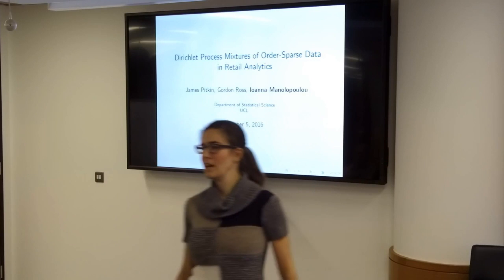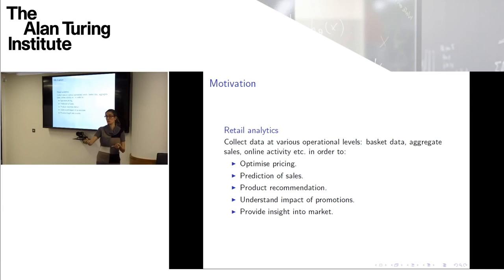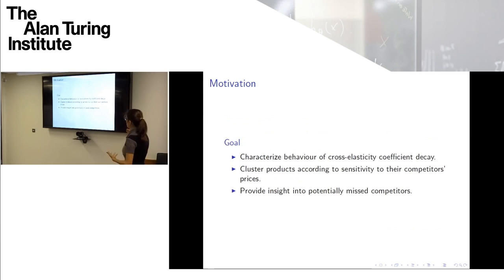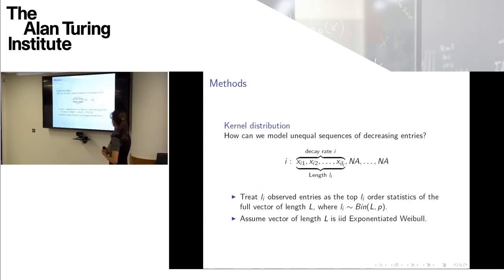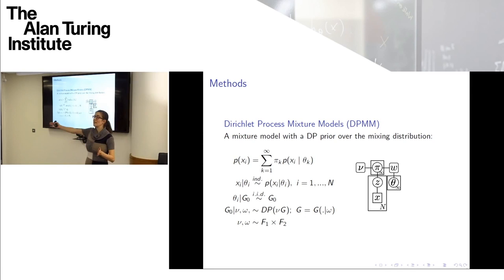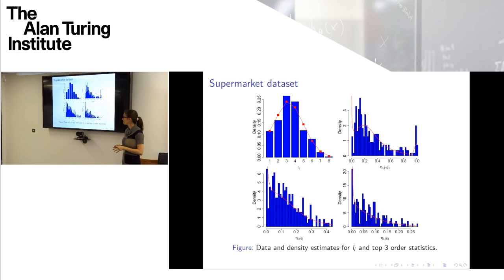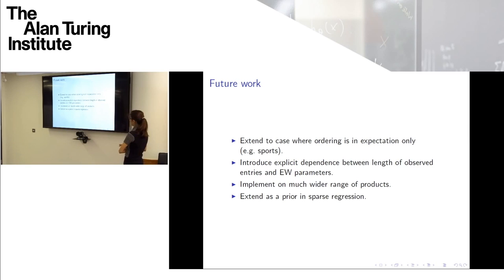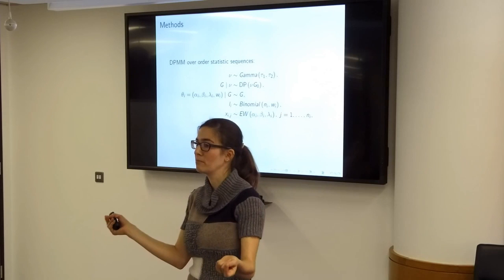Fellow Short Talks: Dr Ioanna Manolopoulou (UCL)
Ioanna’s work focuses on developing Bayesian modelling and inferential tools for complex data, involving space and time processes with inhomogeneous features. Her work has been applied to various applications including customer science, ecology, health economics and accounting. Methodologically, one of her directions within The Alan Turing Institute will be to develop new methods for dealing with data with complex dependencies or which have not been collected completely randomly. In terms of applications, her work in retail analytics aims to provide novel customer and product segmentations as well as devise more tailored prediction algorithms. She is also interested in health economics, in particular, identifying population wide treatment effects and studying the effect of uncertainty in public health decision-making.